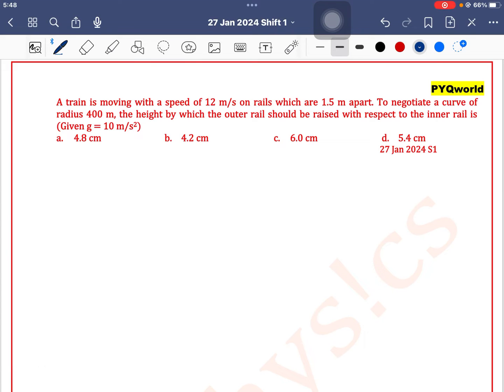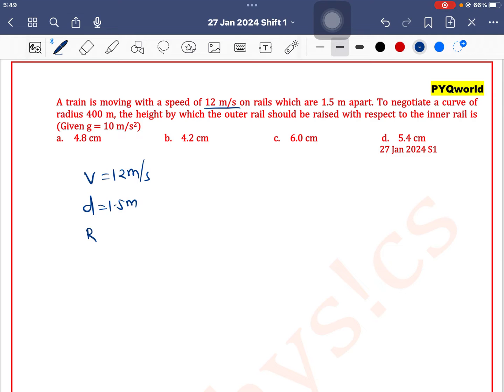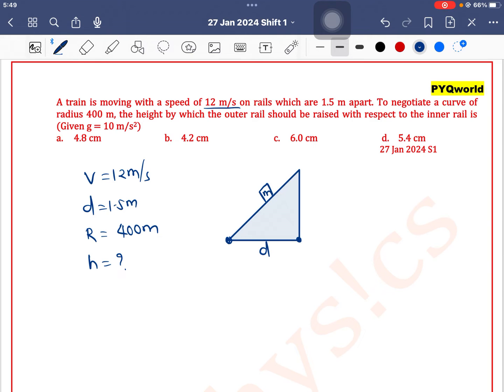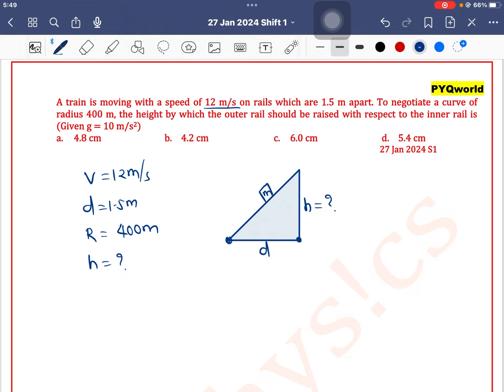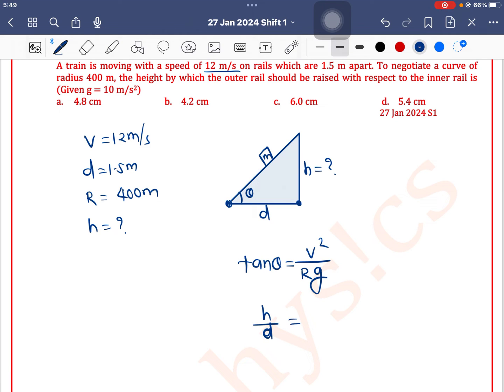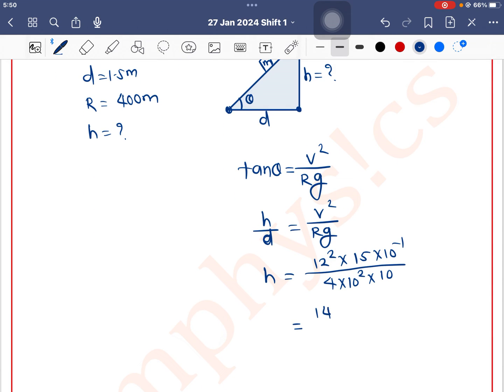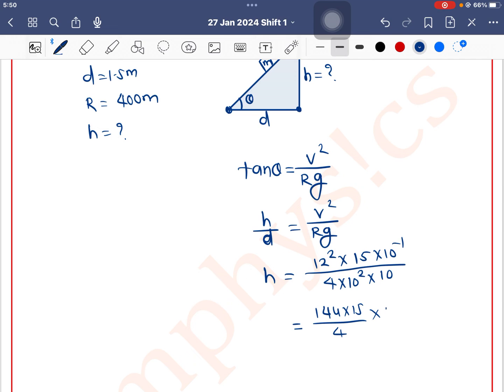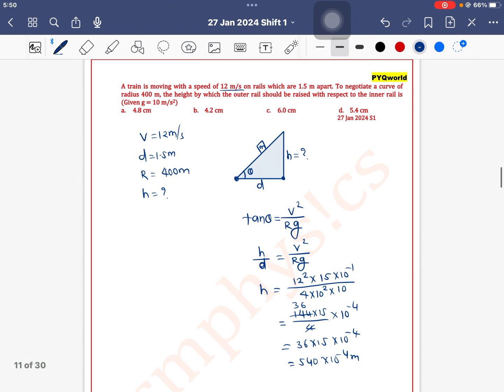A train is moving with a speed of 12 m/s on rails which are 1.5 m apart. To negotiate a curve of rad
Q 11. A train is moving with a speed of 12 m/s on rails which are 1.5 m apart. To negotiate a curve of radius 400 m, the height by which the outer rail should be raised with respect to the inner rail is (Given g = 10 m/s2)
 a. 4.8 cm b. 4.2 cm c. 6.0 cm d. 5.4 cm
 27 Jan 2024 S1